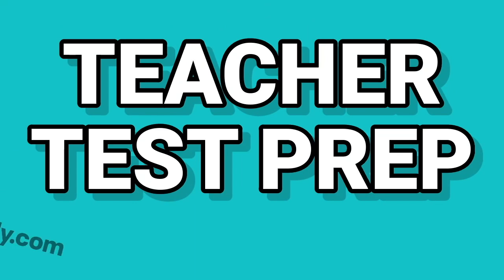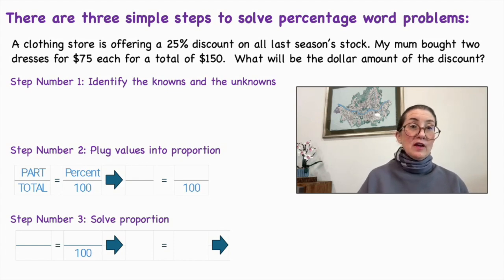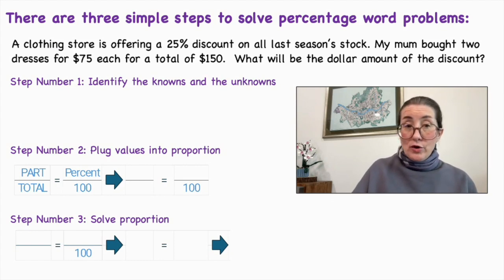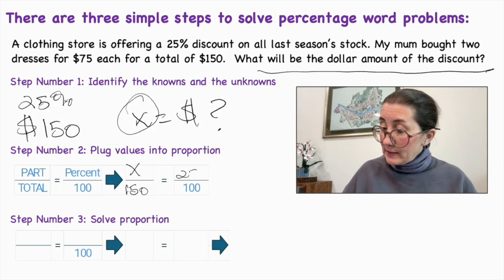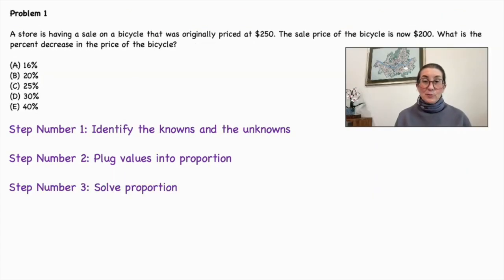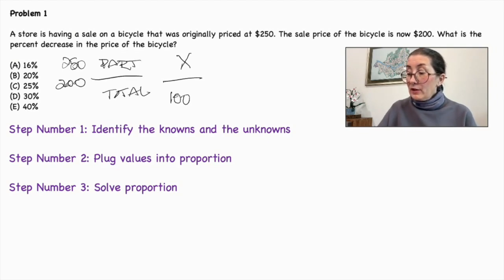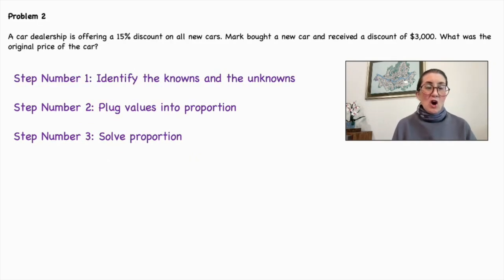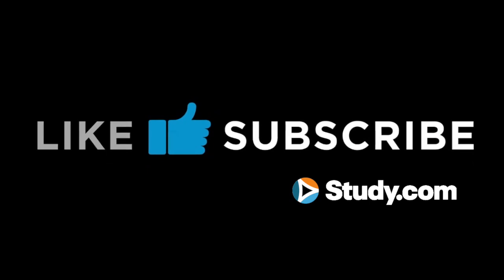Praxis Core Math Percents Problems Explained Step-by-Step | Praxis 5733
📣Struggling with percents on the Praxis Core Math test?

Our video makes praxis core math percents easy to understand. We guide you through each problem step by step, with clear explanations that make learning feel effortless. Whether you're just starting out or looking to polish your skills, our video has got you covered.

Watch and gain the confidence you need to ace those percents questions on your Praxis exam. Let's conquer Praxis Core Math percents together!

🔗 LINKS 🔗

🔎 CHAPTERS 🔎

00:00 - Intro
00:25 - Steps to Solve Percentage Word Problems
02:25 - Problem #1
04:07 - Problem #2
05:13 - Outro